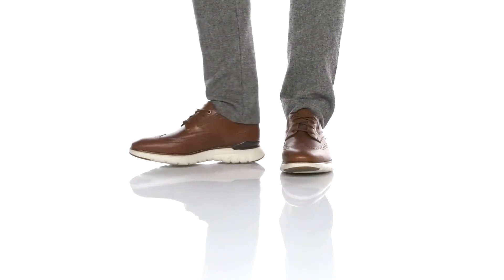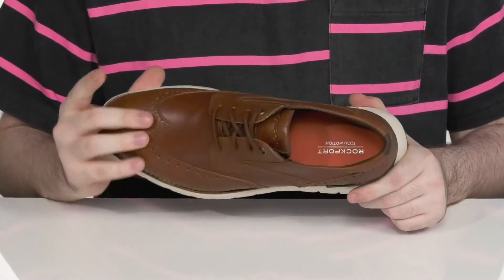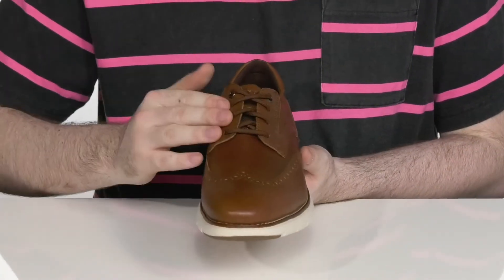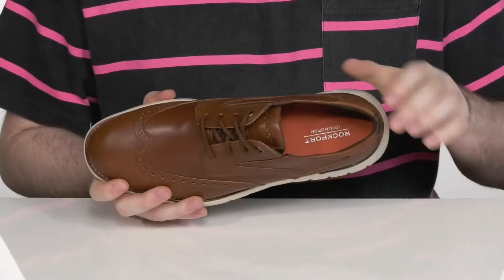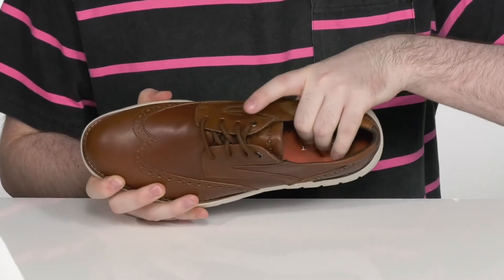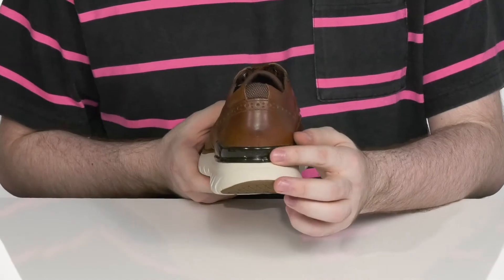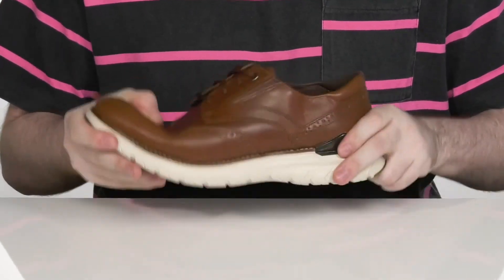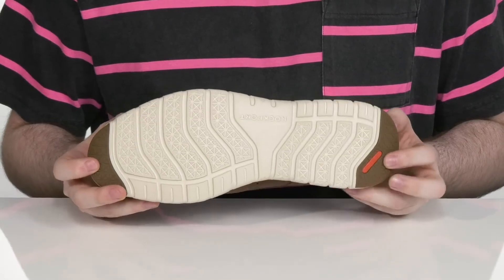Rockport Total Motion Sport Wing Tip SKU: 9488653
Supportive and stylish, the Rockport&reg; Total Motion Sport Wing Tip shoes have your back...and feet.
Takes the enduring style of an antiqued leather wingtip shoe and adds modern elements effortlessly.
Removable EVA footbed offers lightweight impact absorption cushioning.
A coordinating colorful sockliner elevate the classic style.
Sheepskin leather lining provides a soft, flexible touch that is breathable.
TPU molded stability plate ensures stability and flexibility.
Leather welt offers classic styling.
A sporty side shows up in the contrasting sole color.
Superior cushioning in the outsole.
truTECH&reg; provides lightweight shock absorption.
Leather upper.
Textile lining.
Synthetic outsole.
Imported.